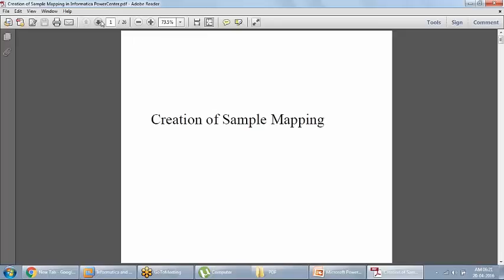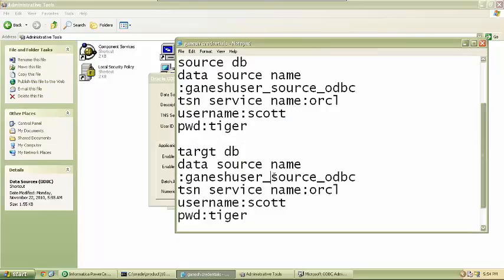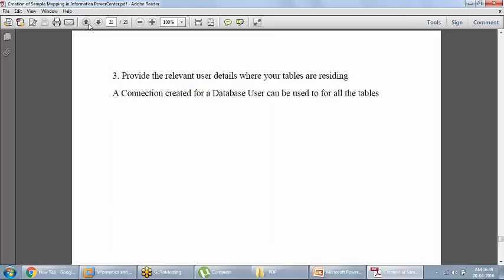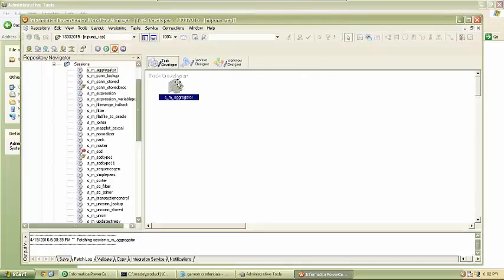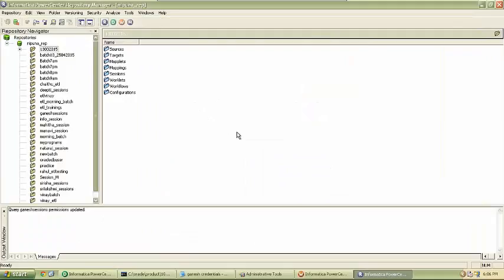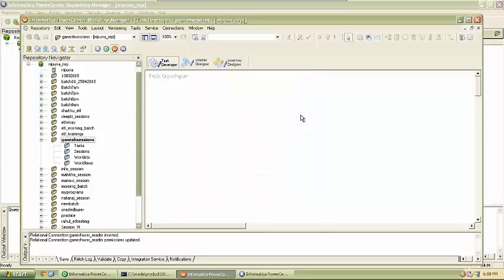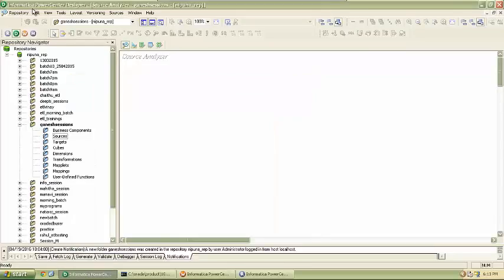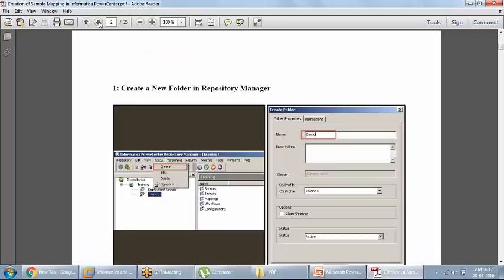Informatica Training Videos